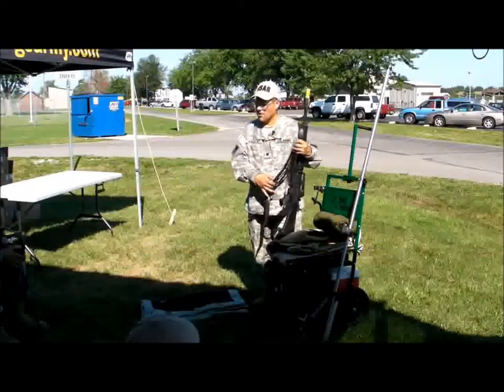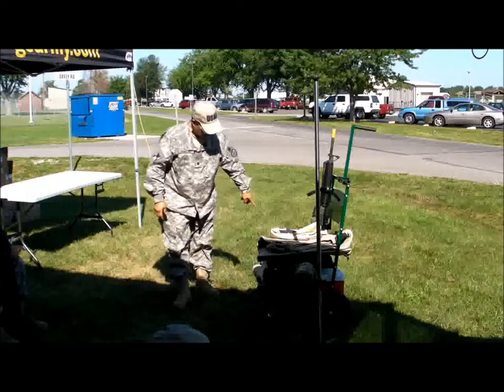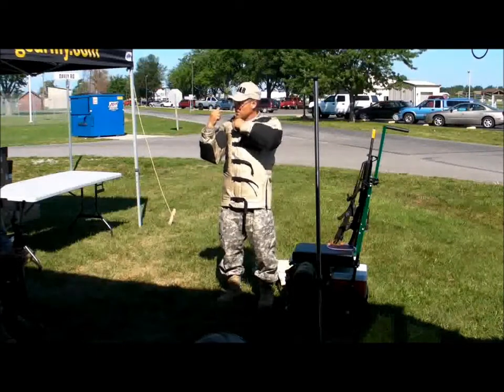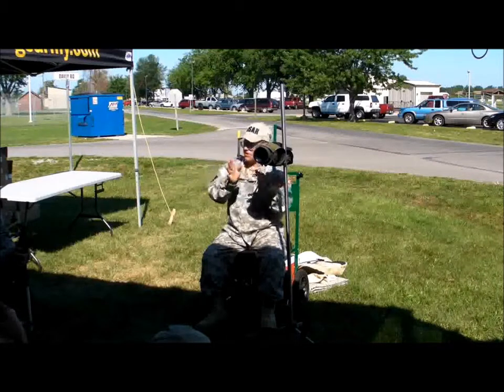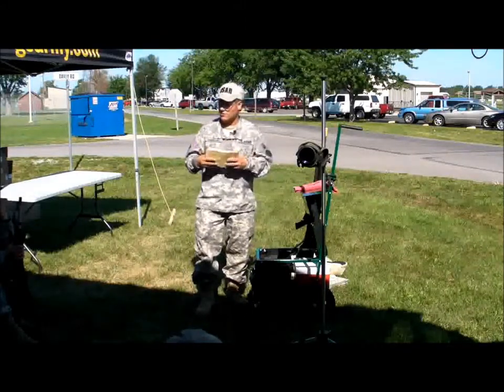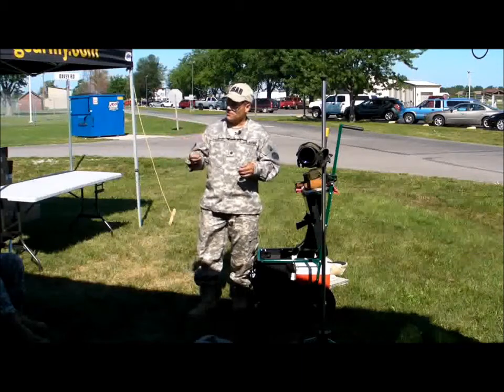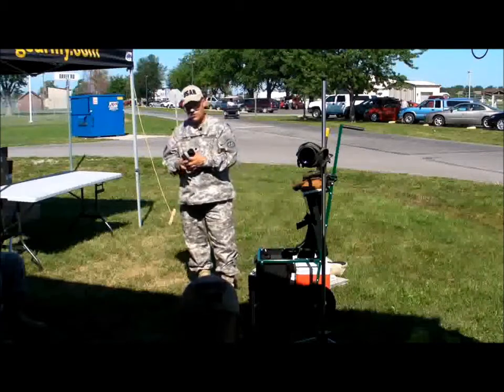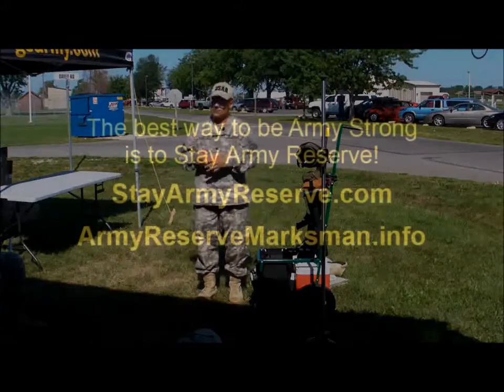High Power Rifle class (part 2/4)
Free subscription to Military Marksmanship News:
Demonstration by the Army Reserve Marksmanship Unit.
An introduction to High Power Service Rifle shooting by the USAR Shooting Team. Part 2 of 4.